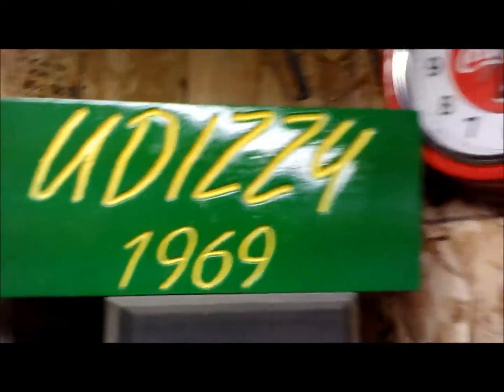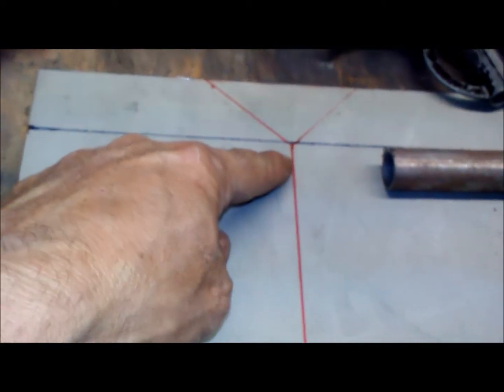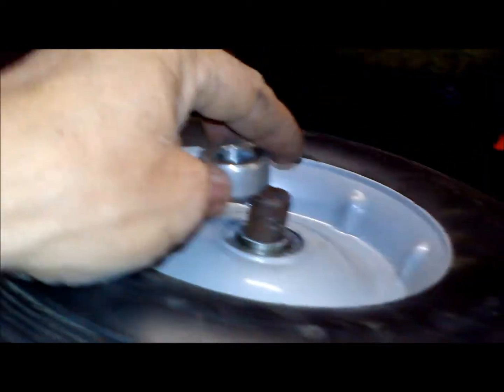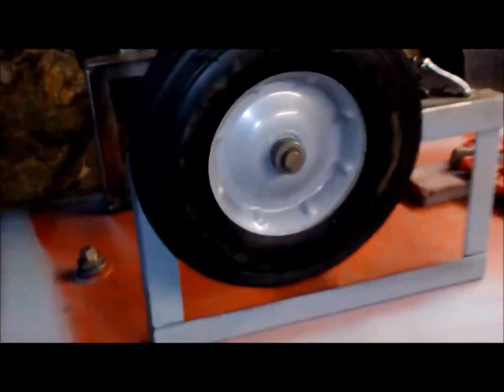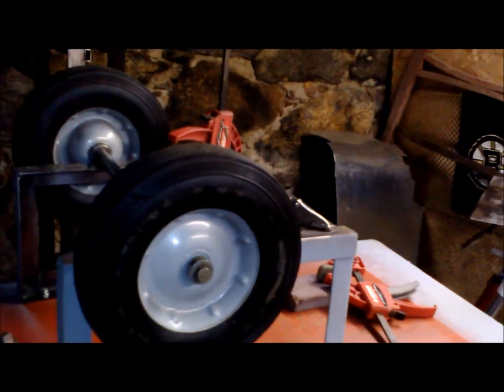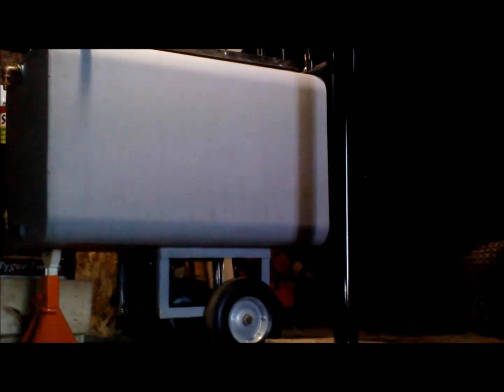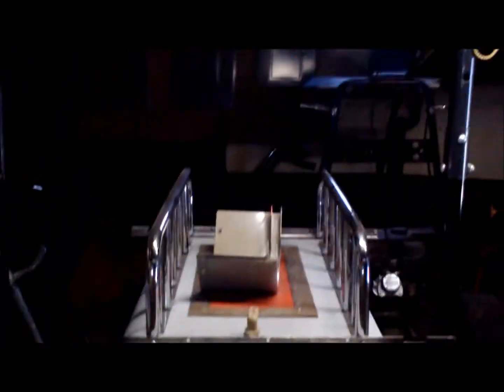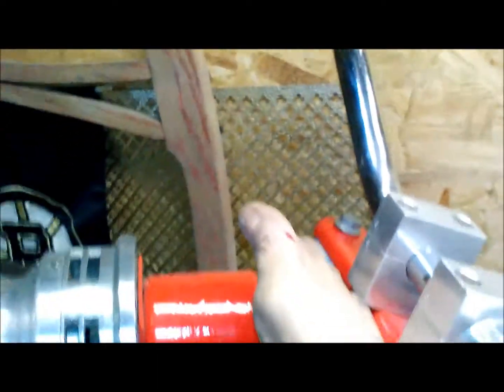more firebike build& trailer